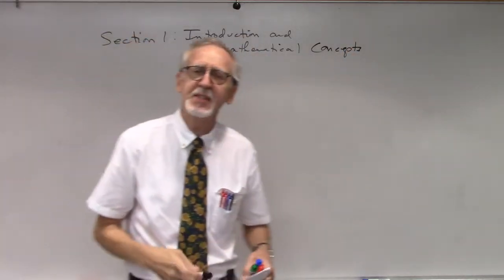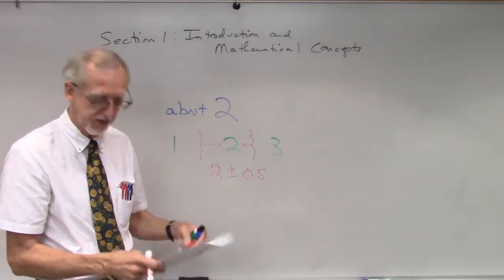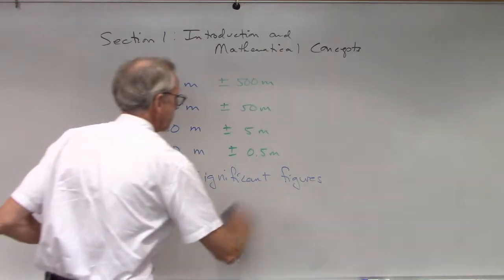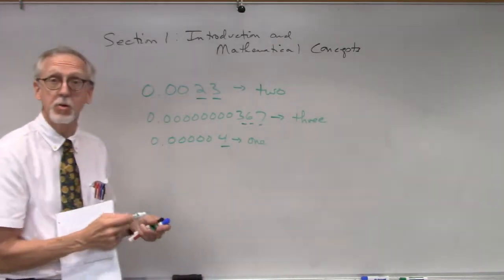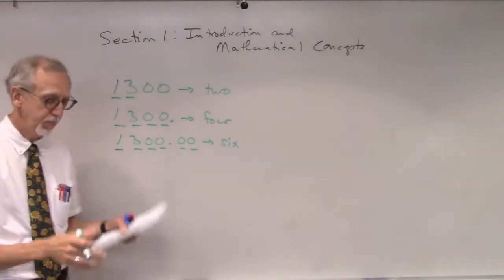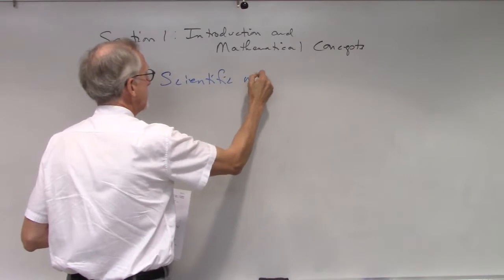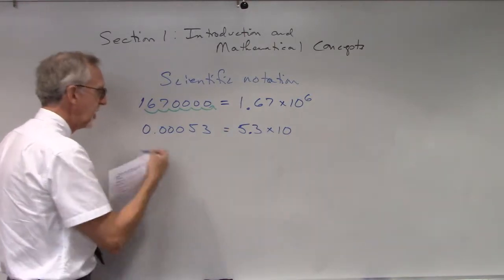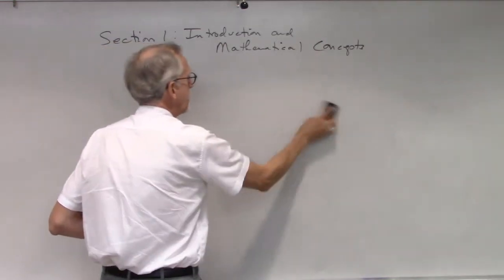PHYS1111 Lecture #1, Video 2: Introduction and Mathematical Concepts, Part 1